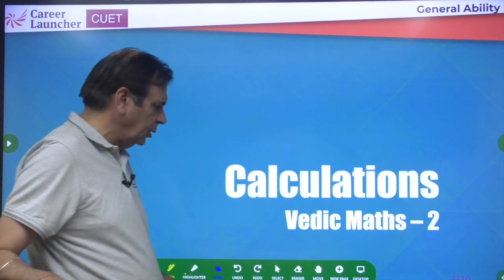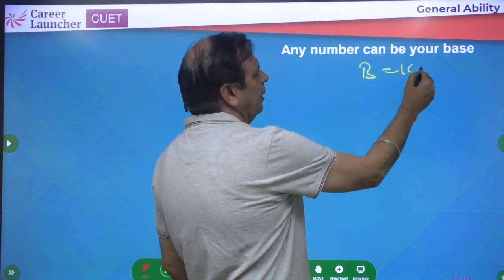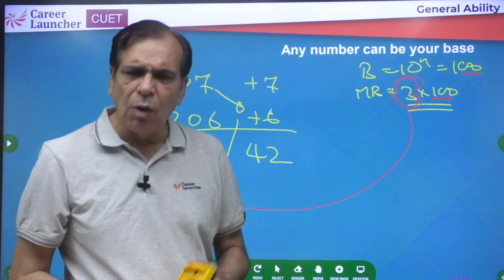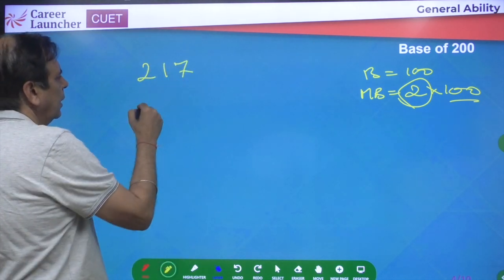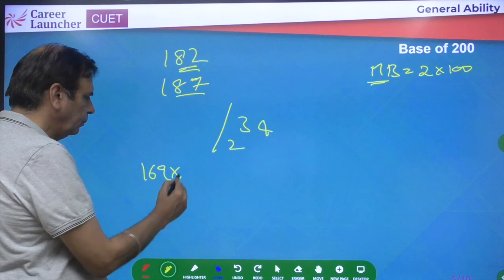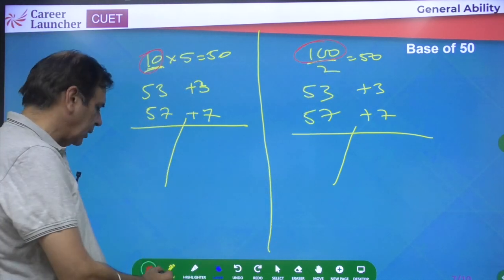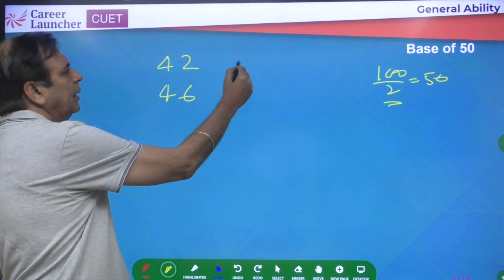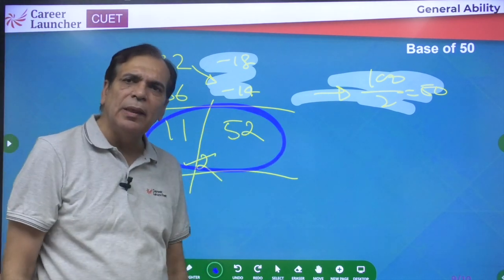General Ability Test - CUET - Calculation Vedic Math 02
This is a sample session of GENERAL ABILITY, a compulsory section in CUET

Detail about CUET and CL's CUET Self-Paced Program

CUET stands for Common University Entrance Test for admissions into Undergrad programs of prestigious institutions of the country – In all over 80+ universities expected to participate. It is conducted by NTA.

What is CL’s CUET Self-Paced Program (SPP)?

It is a scientifically designed program for all aspirants. It includes:
• Over 240 hours of learning time including learning videos, study material, chapter tests and mock examination series
• The On-demand Video lessons covers concepts across subjects chosen (total 5 subjects to be chosen by any aspirant). CL’s CPP supports
• Each subject will have 20-30 hours of video lessons on the subject
• Based on NCERT Curriculum as prescribed by NTA
• 2 Practice Tests for each chapter comprising 15-20 questions each
• 5 All India Mocks in a simulated environment for each subject with actual test interface and pattern of NTA
• 5 Section tests for each subject
• Daily news updates and current affairs compendium-online

Program Features: (All three sections)
• Language Covered: English
• General Test: Yes

• Domain Subjects Covered:

Sciences -

Physics, Chemistry, Biology, Mathematics, Computer Science

Commerce -

Accountancy, Business Studies, Legal Studies, Economics

Humanities -

History, Political Science, Economics, Sociology, Geography,  Psychology